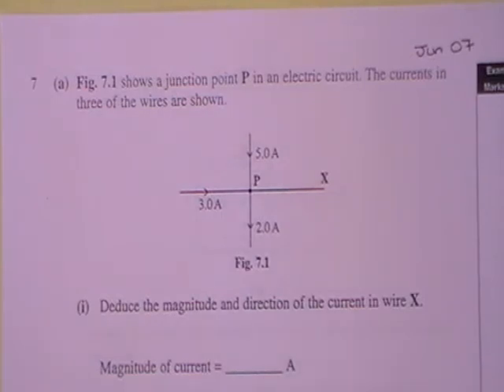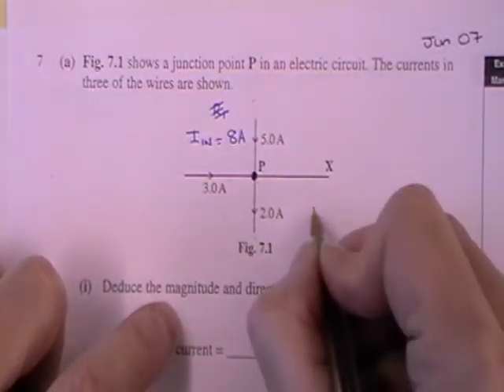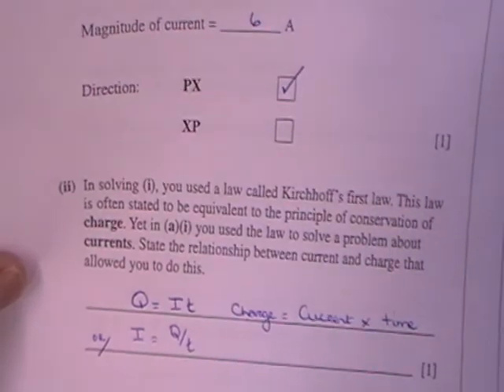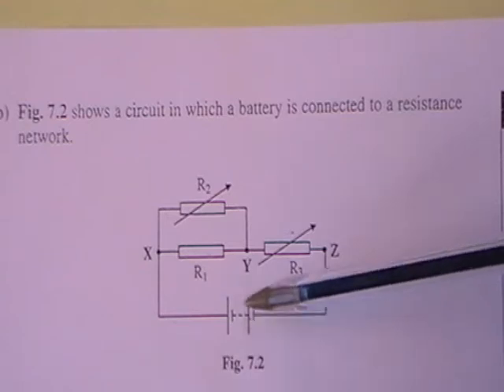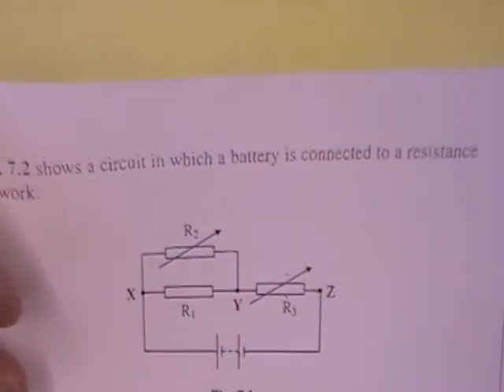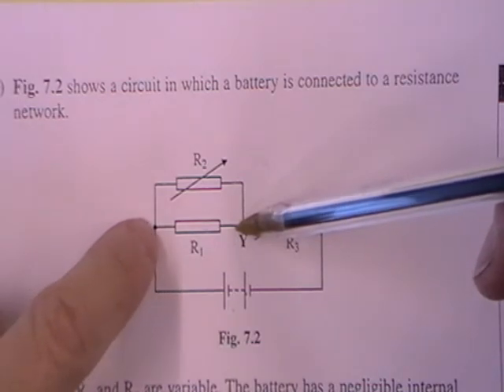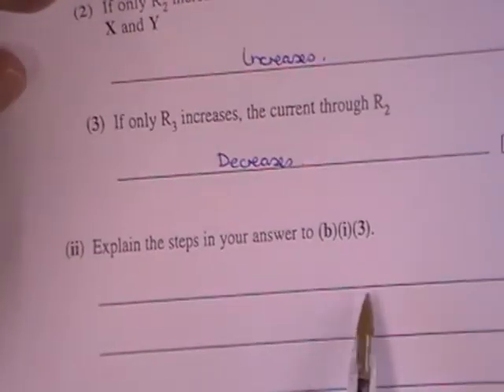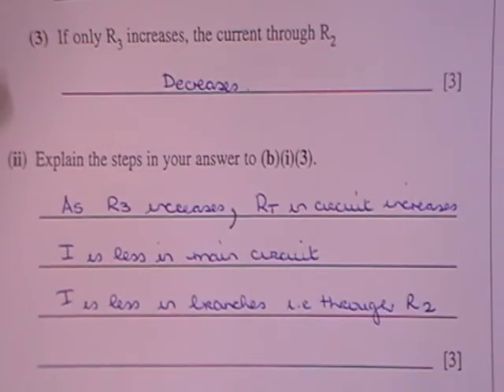AS1Resistors Qu7 June07